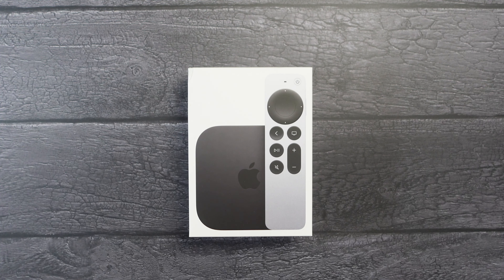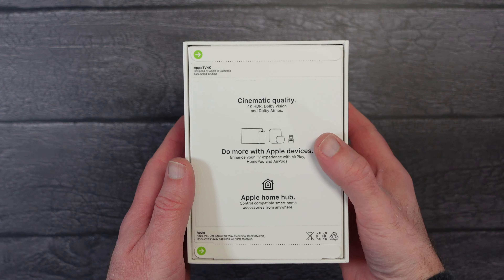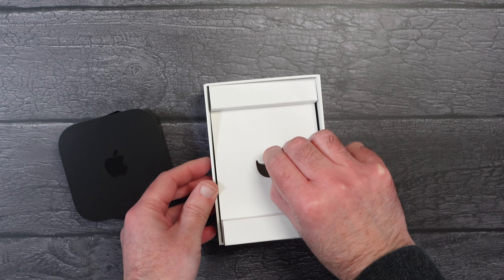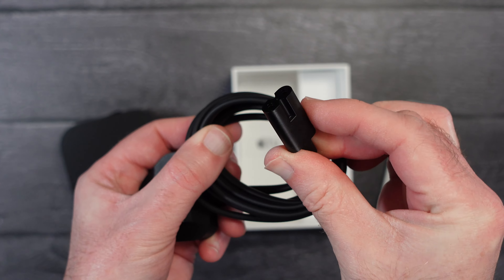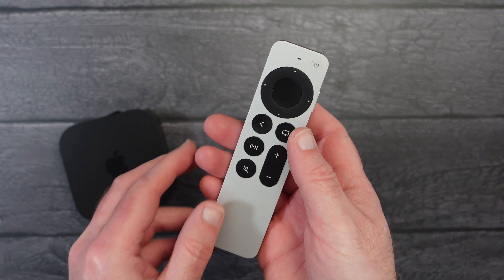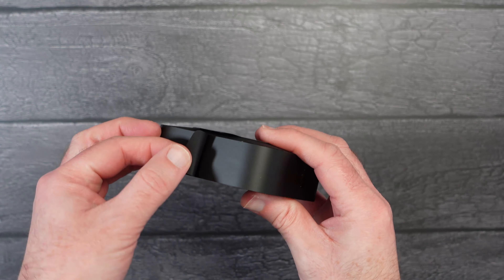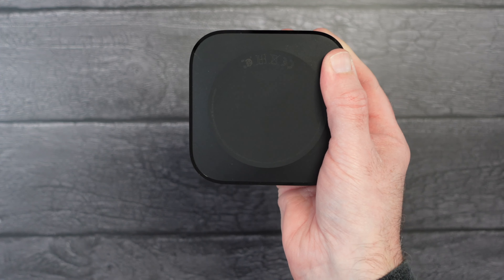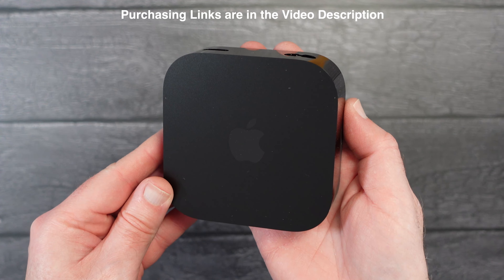Apple TV 4K 3rd Generation 64GB WiFi Unboxing - What’s in the Box?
Treat yourself to the top-end model …

The new Apple TV 4K brings Apple TV+, Apple Music, Apple Fitness+ and Apple Arcade together with all your favourite streaming apps — in our best‑ever picture and audio quality. With the blazing performance of the A15 Bionic chip, intuitive controls, and seamless interaction with your devices and smart home accessories. It’s everything you love about Apple — on your biggest screen.